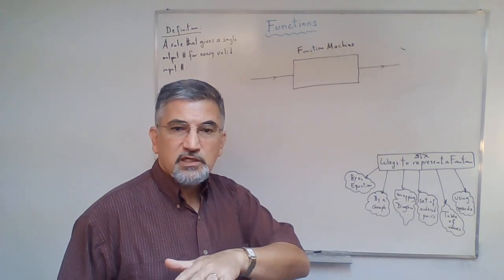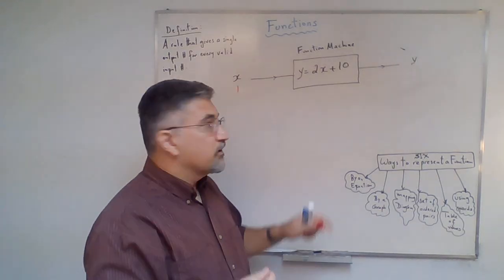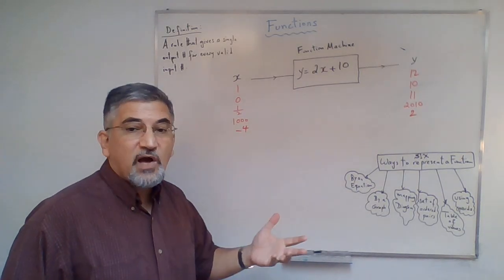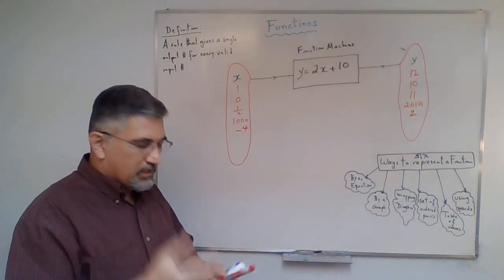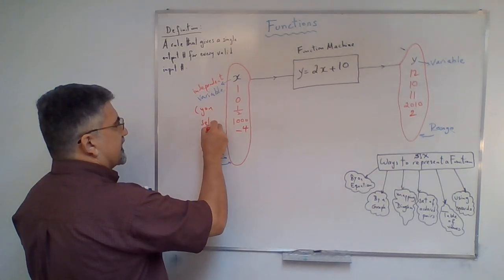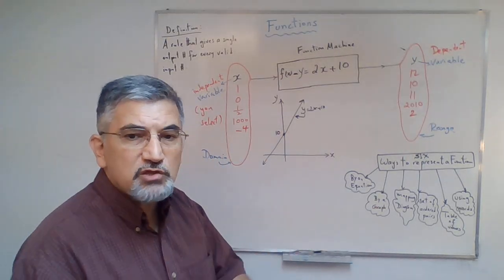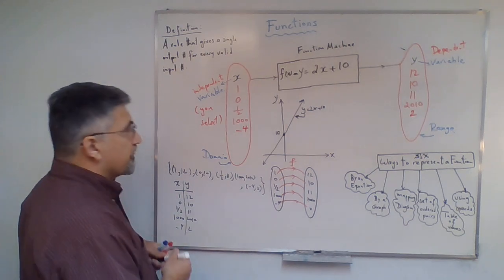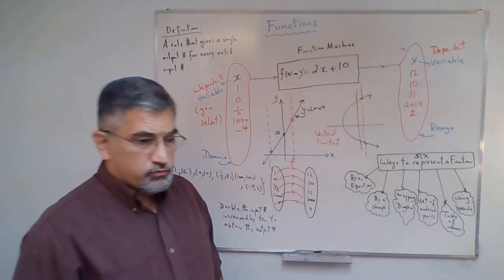Chapter 1 - Transformations - Functions Definition: Section 1 | MHF4U1 - Advanced Functions